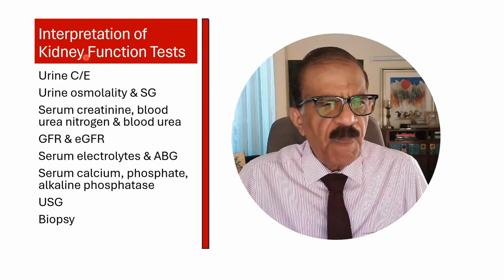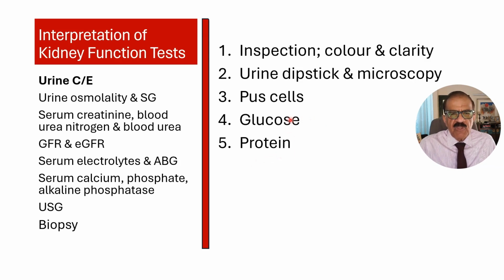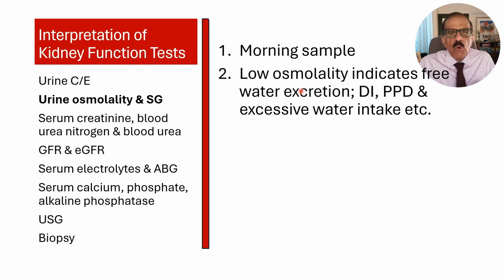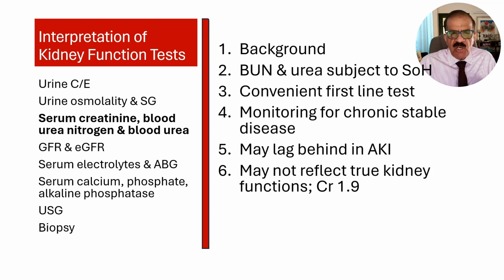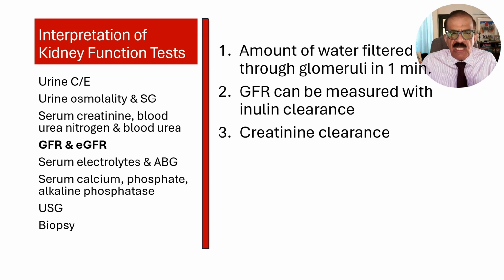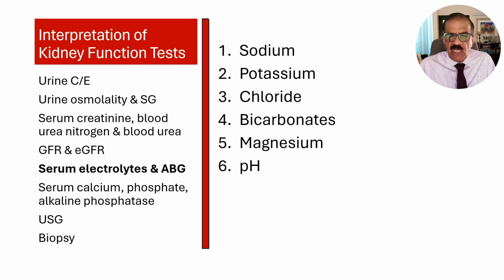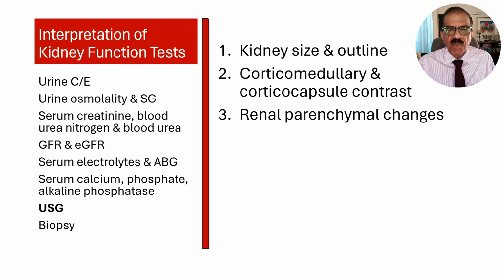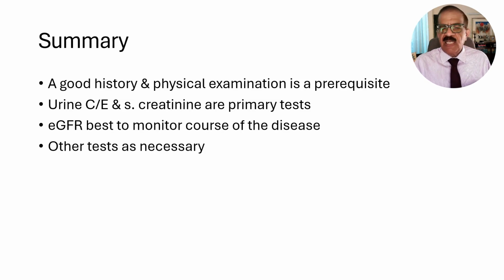English: Interpretation of Kidney Function Test | Medurstand by Prof Aziz ur Rehman